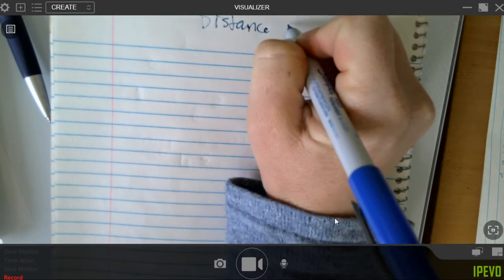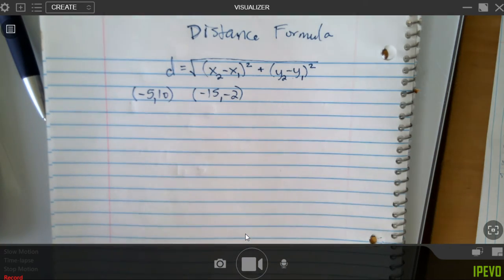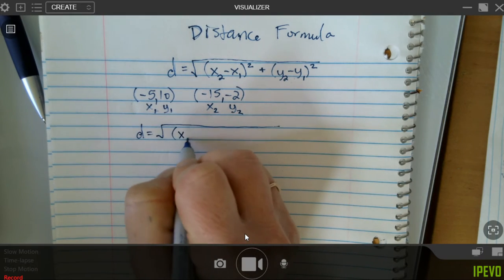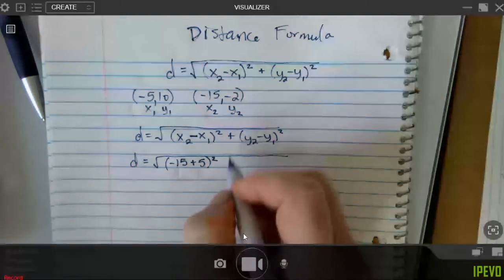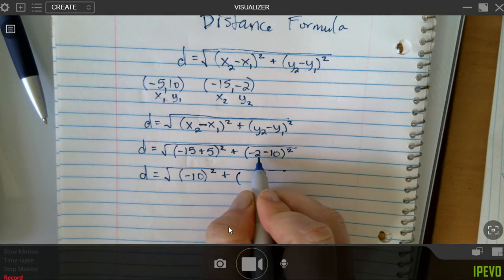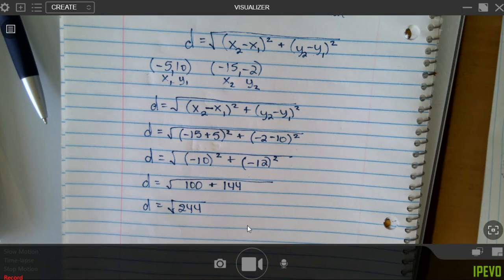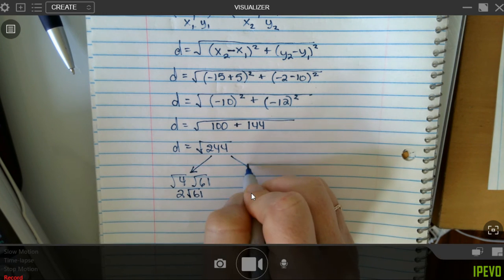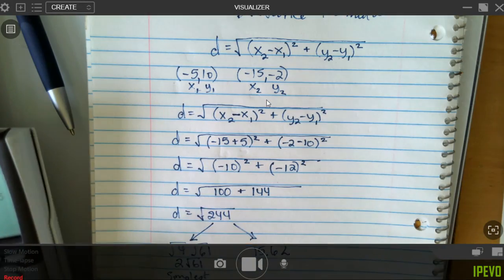Distance Formula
solving distance formula problems